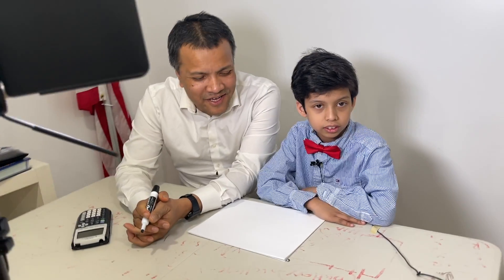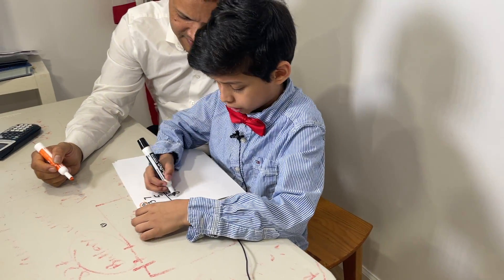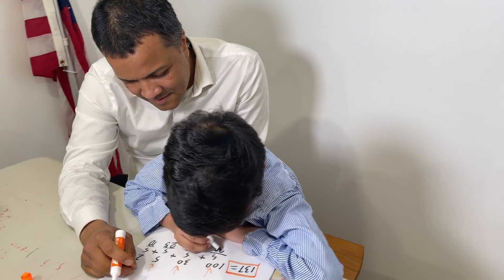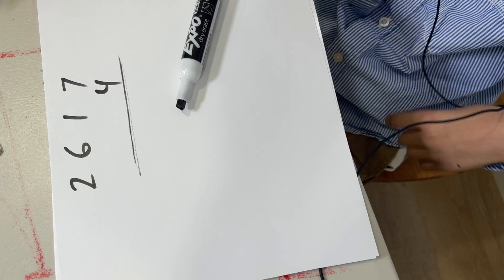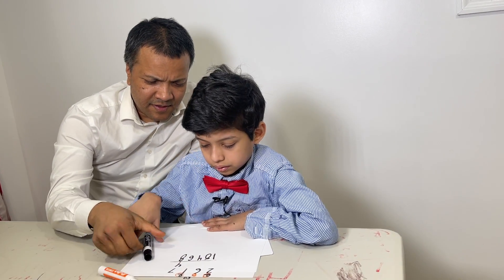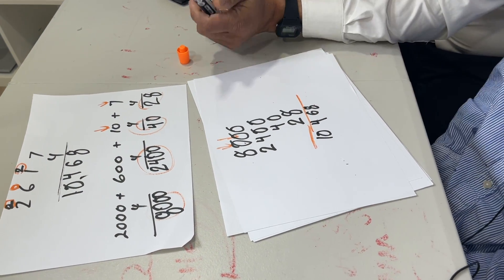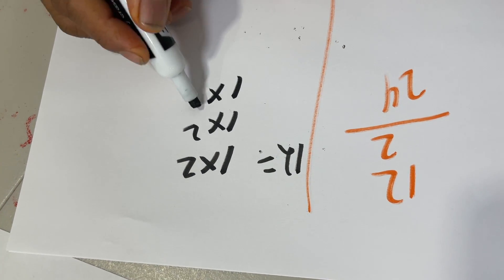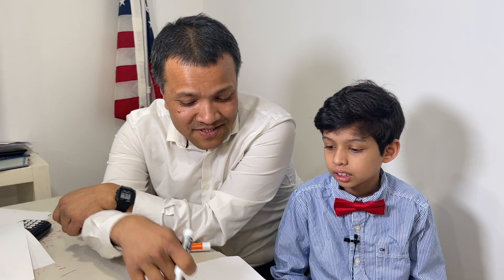Multiplication is repeated addition